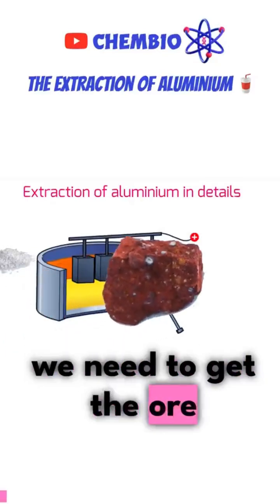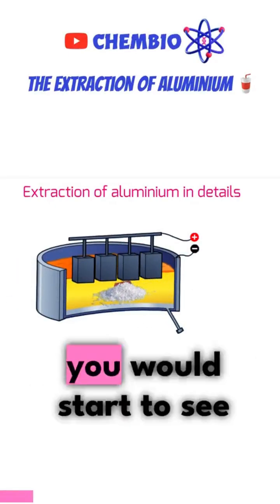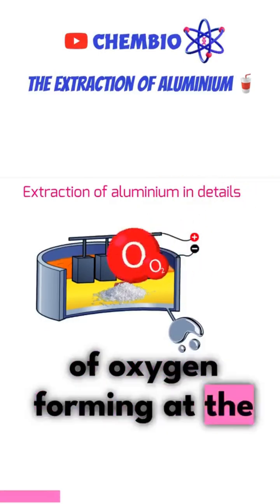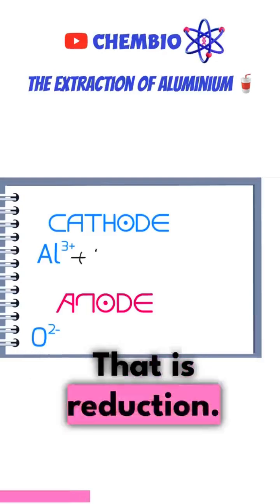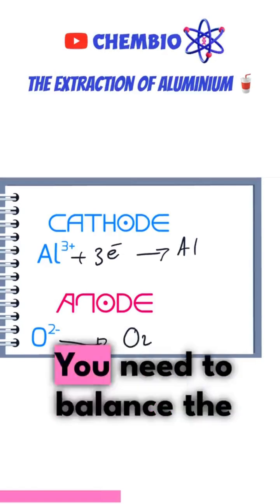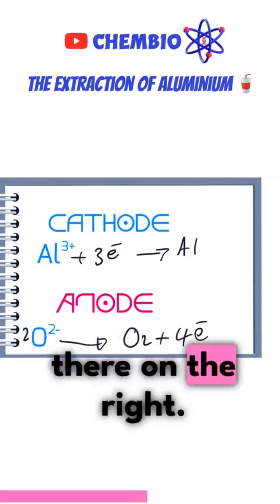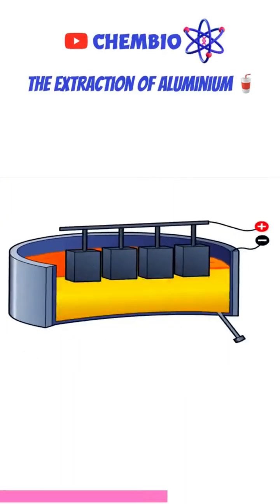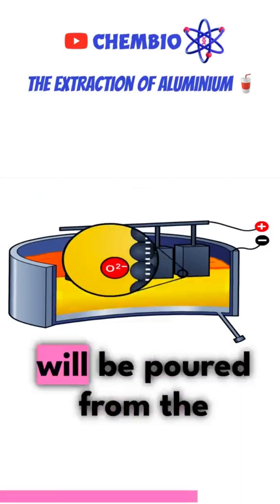The extraction of aluminium 💫 for IGCSE Chemistry 👨‍🔬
This is a short part of a live lesson for IGCSE Biology
You can now join these classes live!